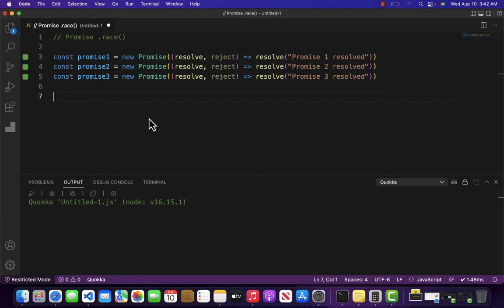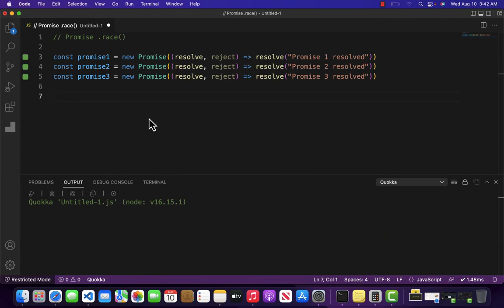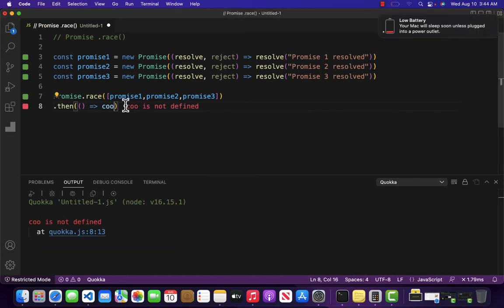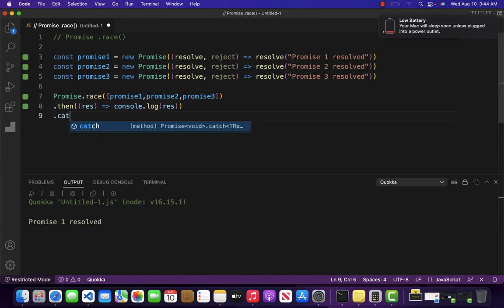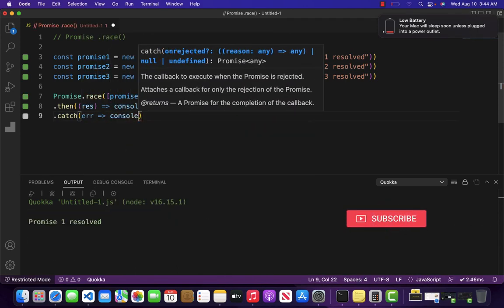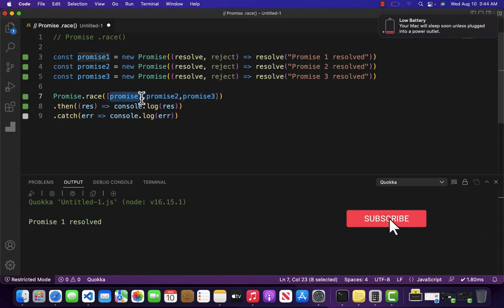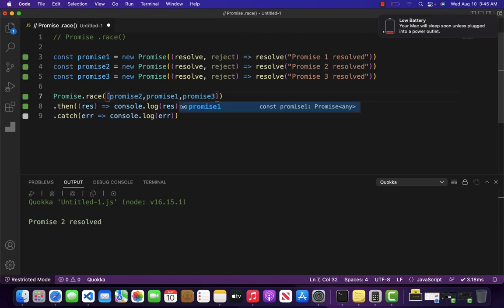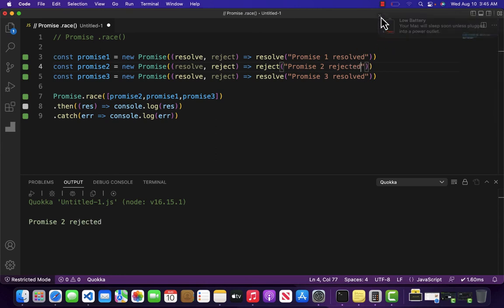JavaScript Promises - Promise.race()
In this video we will learn that what is Promise.race() method, and how can we use it in JavaScript.